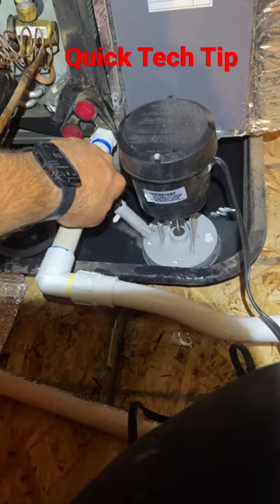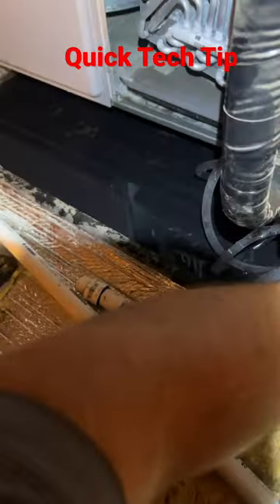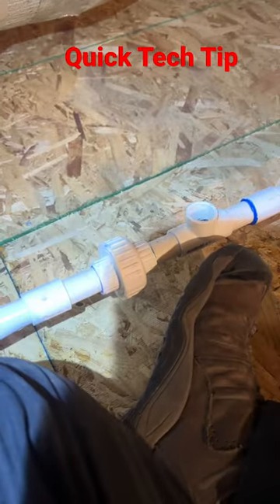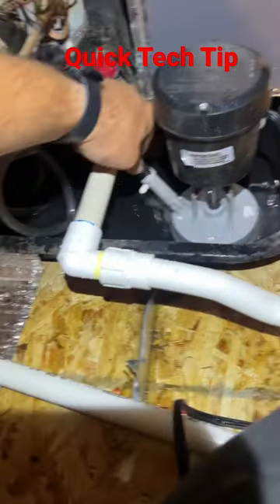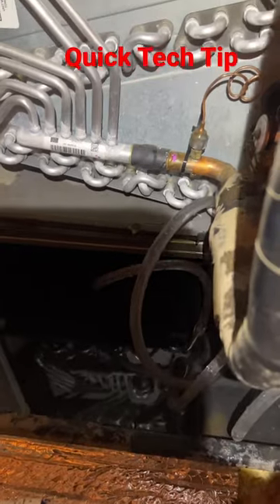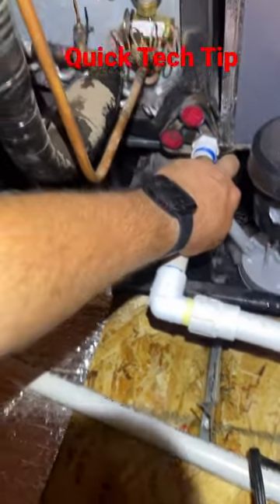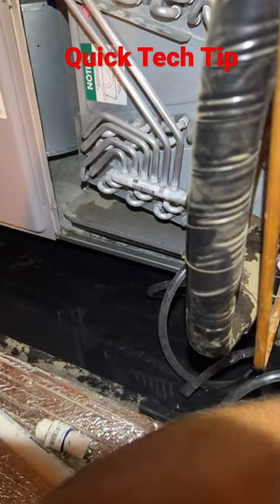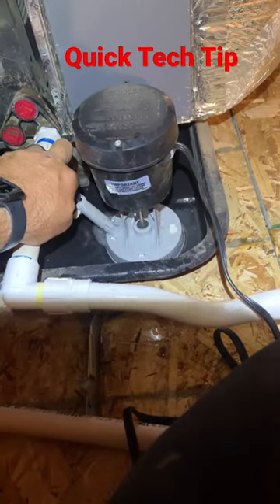Testing Primary Condensate Pan, Drain Line, and Draining the Secondary Drain Pan at the same Time!